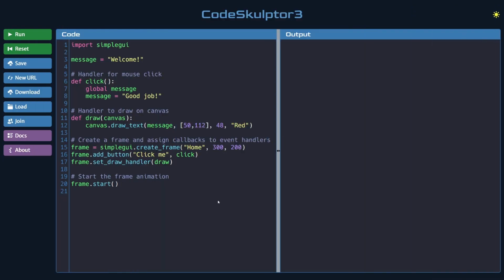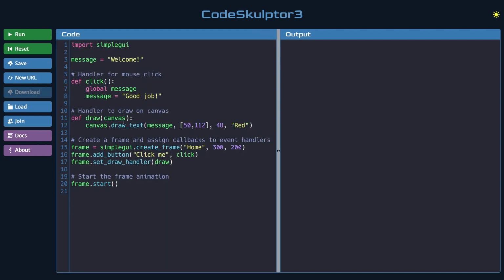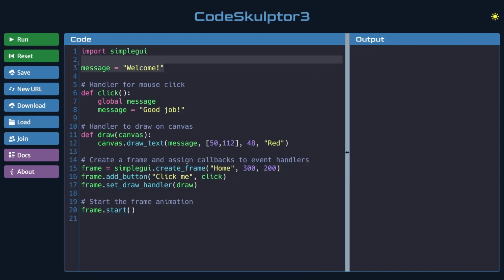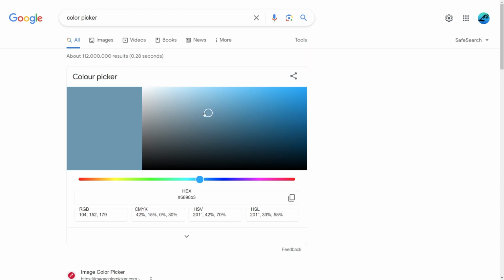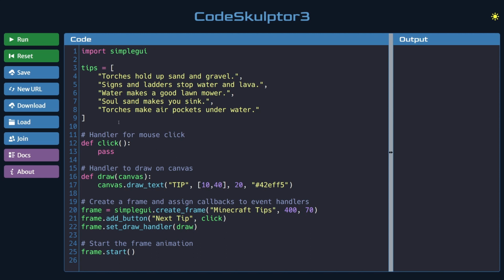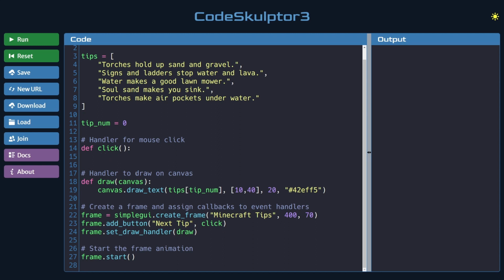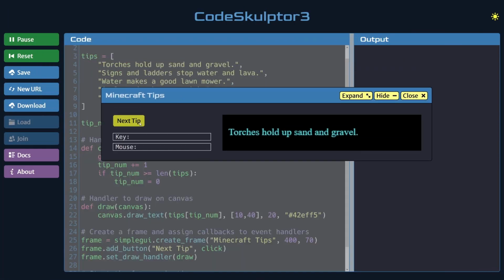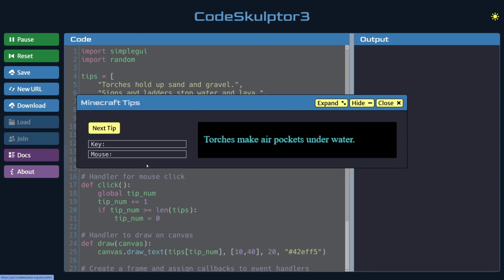Game Tips | Python GUI Starter Project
This video is designed for people new to Python GUI (graphical user interface) programming, who would like to dive in and create simple projects in a browser-based IDE before moving on to more complex tutorials, configuring offline IDEs and reading documentation.

0:00 intro
1:17 CodeSkulptor3
6:32 getting started
10:46 tip list
14:02 clicking through tips
18:44 shuffling the list